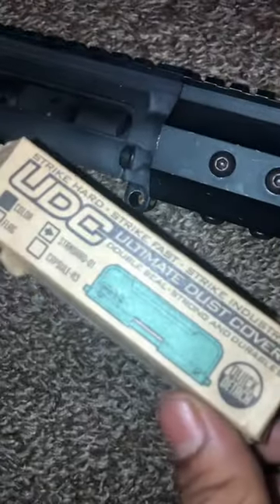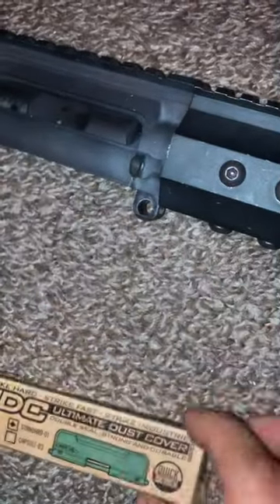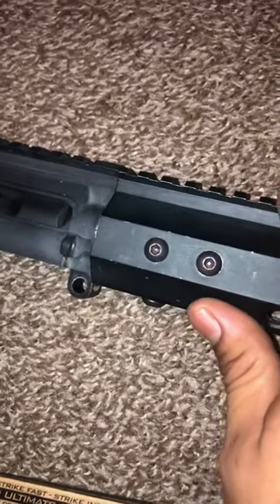Strike industries quick detach ultimate dust cover